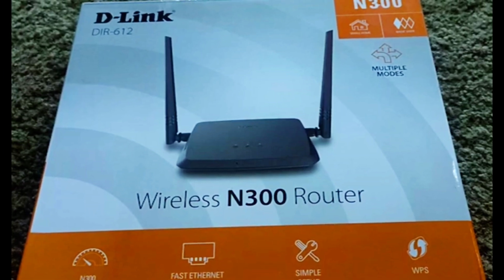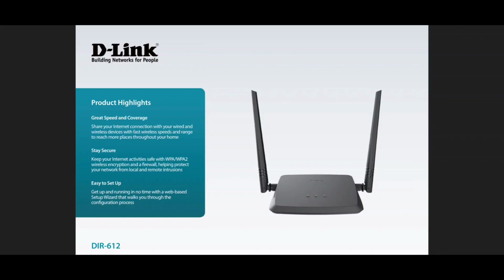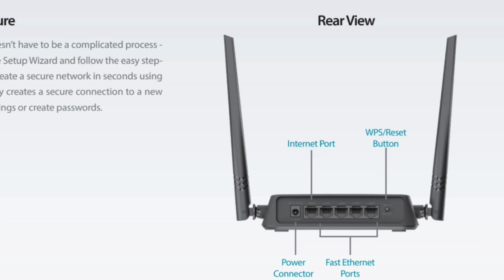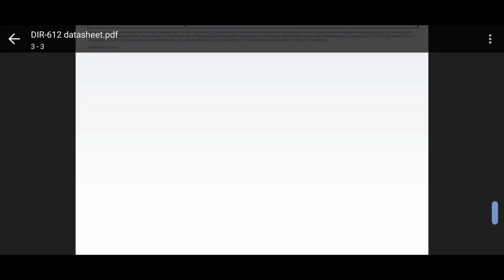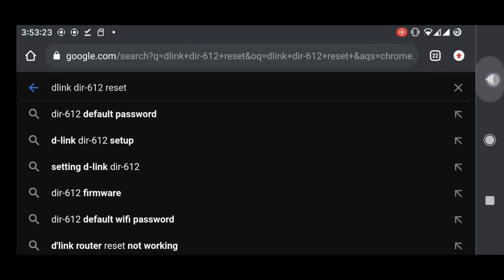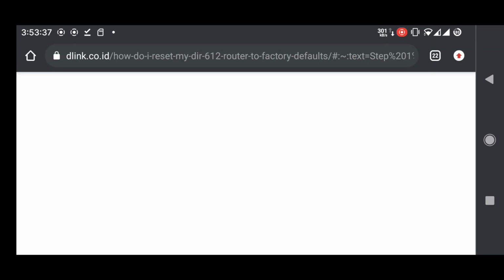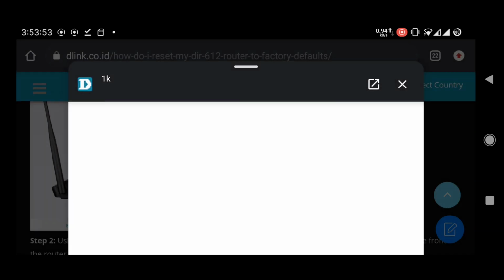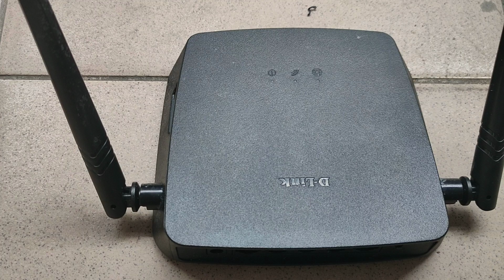How To Reset D-Link Wireless N300 DIR 612, DIR 615, DIR 650 Router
The modern D-Link Wireless N300 series of routers can be fun and fast but when you have to hold down a button for more than 20 seconds to reset a router without a precise instructions can become a pain.
How To Reset D-Link Wireless N300 DIR 612, DIR 615, DIR 650 Router and all other D-Link Wireless N300 series of routers is a super quick trick that saves you the stress I had to go through to figure it out.

My experiences with the router were all good until my ISP Field Support Engineer (FSE) can and changed my admin login password after I gave him access and he didn't tell me and I couldn't reach him or the company when I needed.

I put this video out to make sure that nobody has go through what I went through trying to reset this router.

Tik-Tok: @smartdepotng